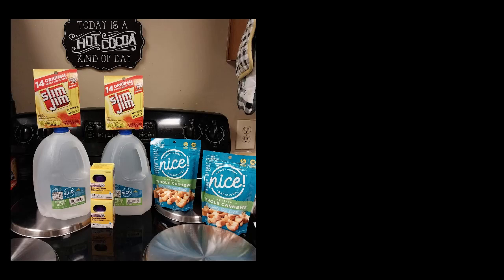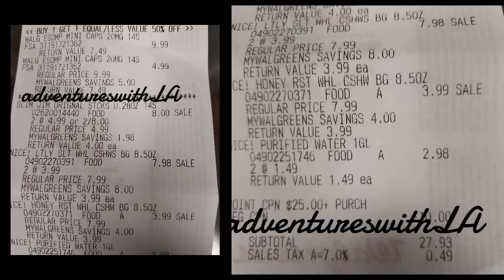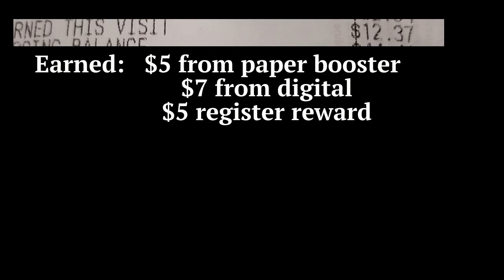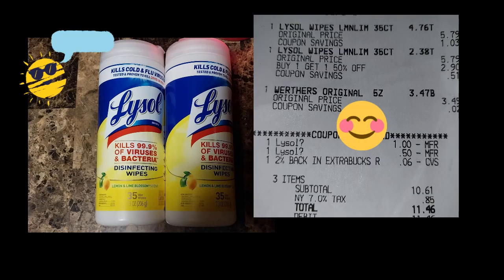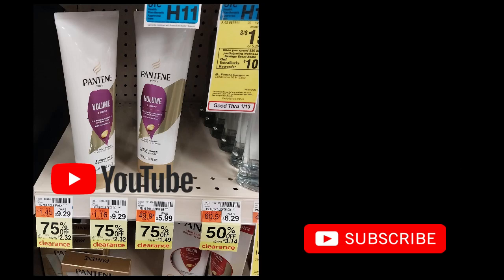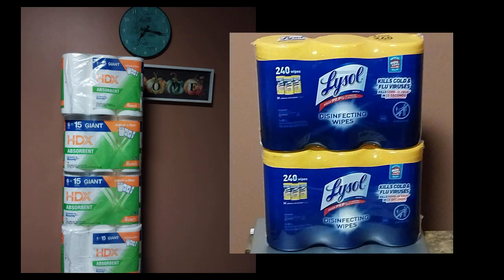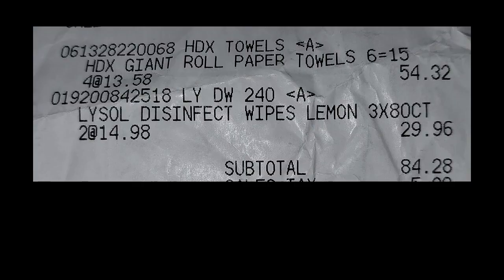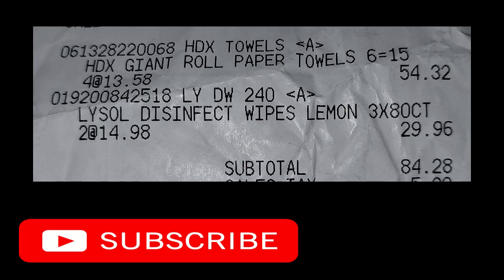[walgreens CVS- and Home Depot - Did you ever use these paper towels? ] 1/9/2024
[Walgreens -CVS- and Home Depot - Did you ever use these? ] MUST SEE!  1/9/2024